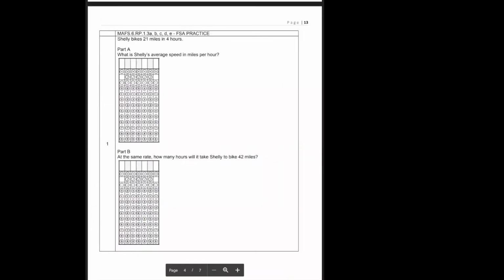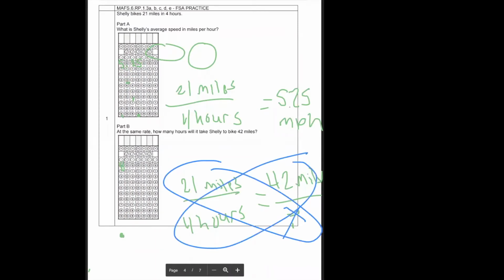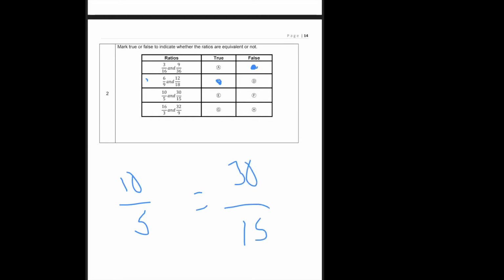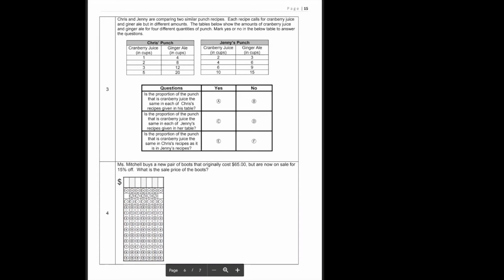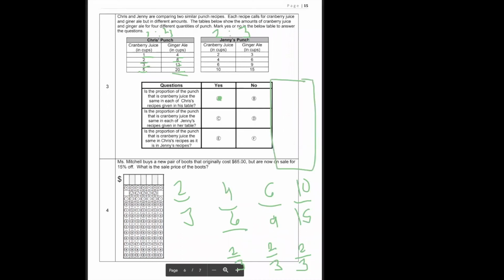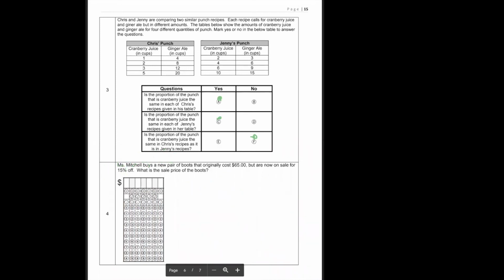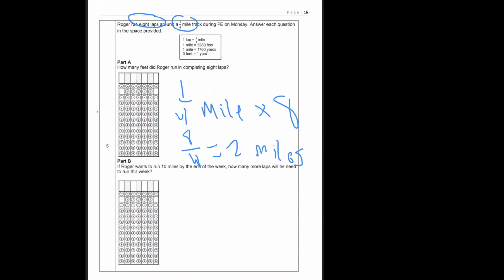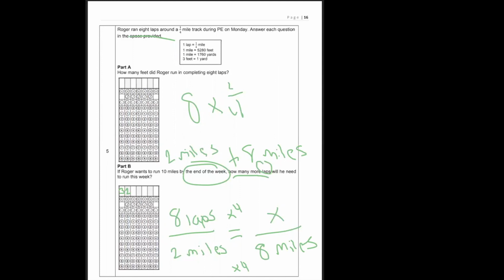FSA 6th Grade Practice - Ratios & Proportions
Benchmark: MAFS.6.RP.1.3a, b, c, d, e